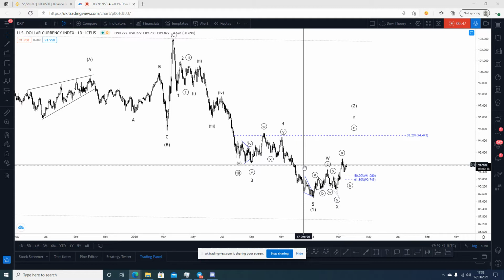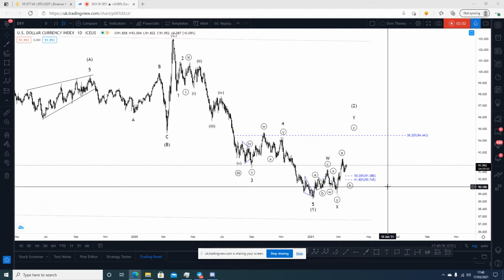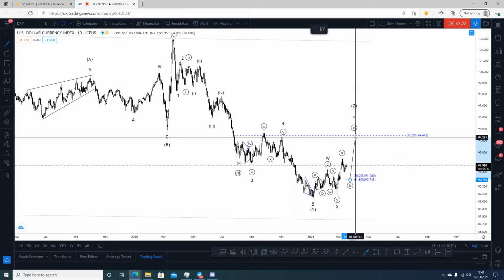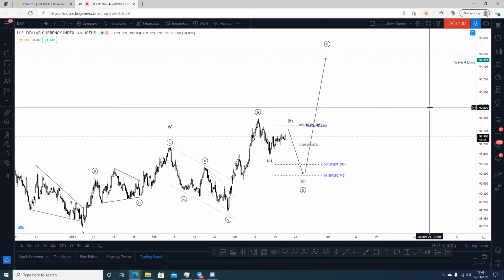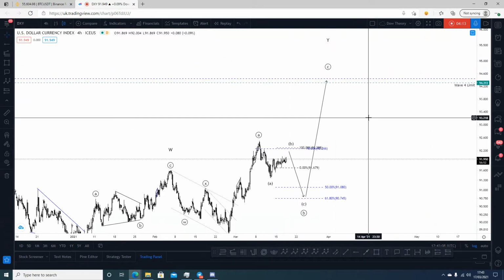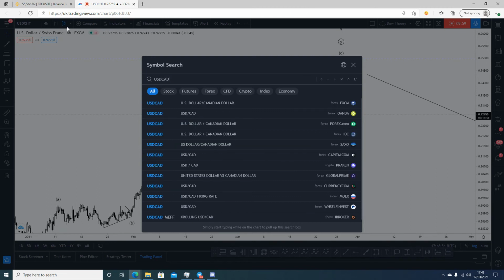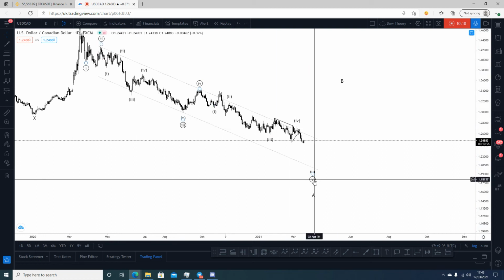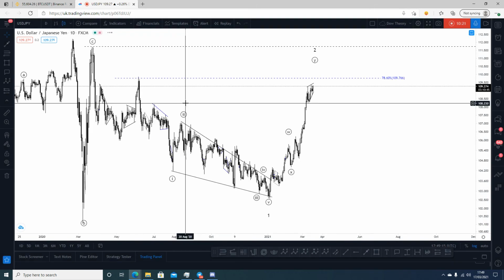Could we see the major dollar bear market continue?